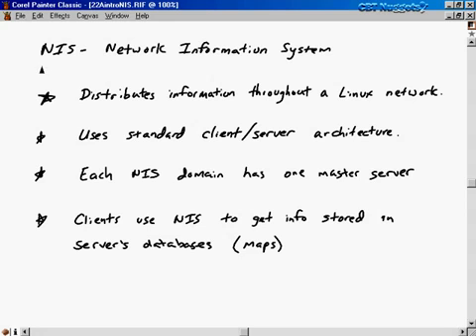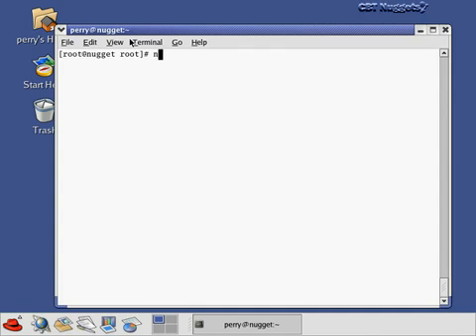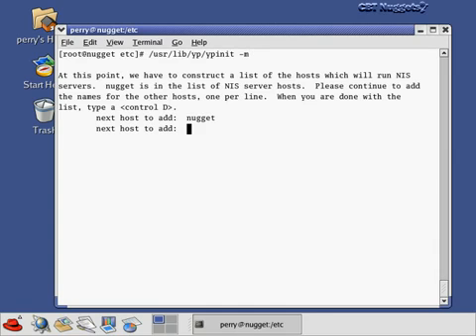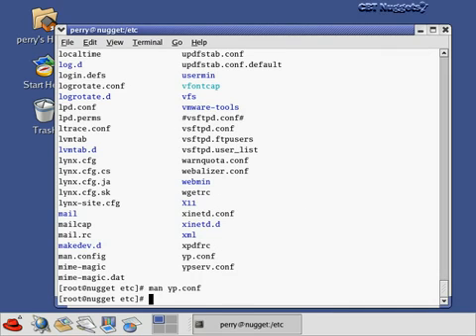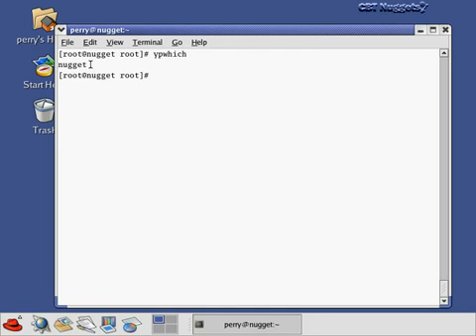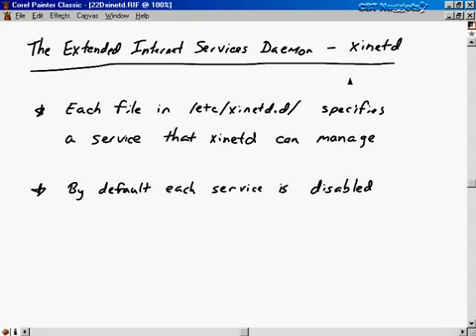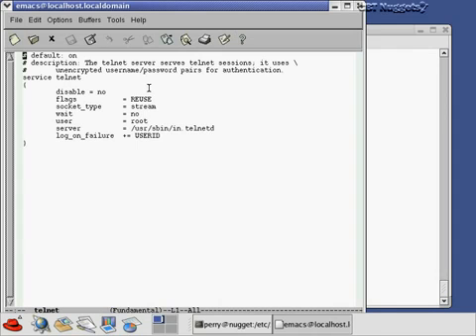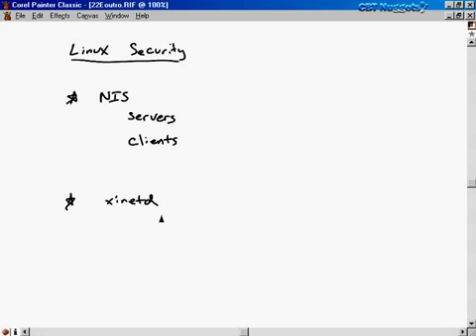RHCE Part 23 24 Linux Security Part 1 YouTube2